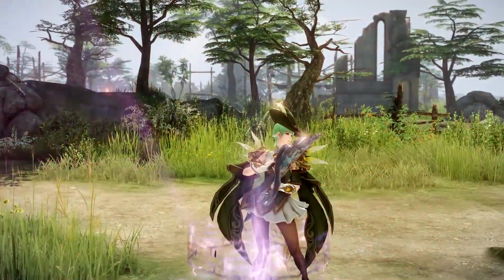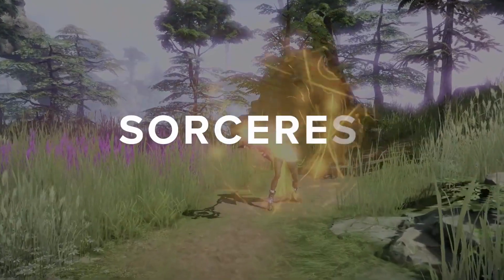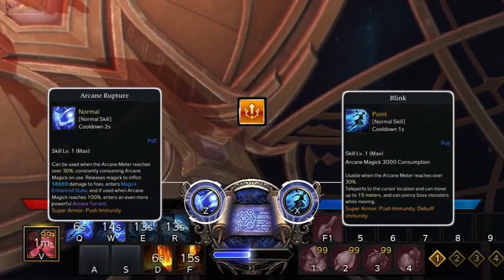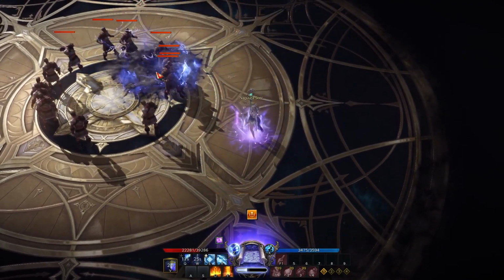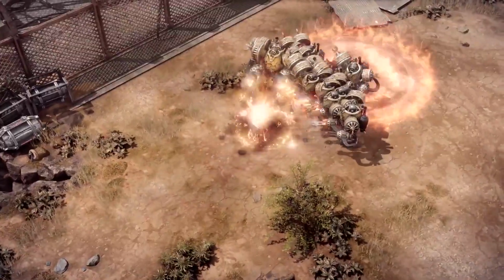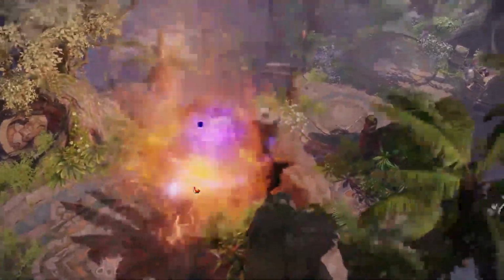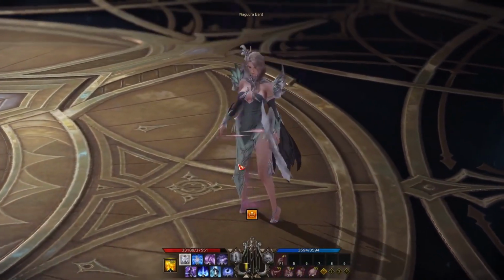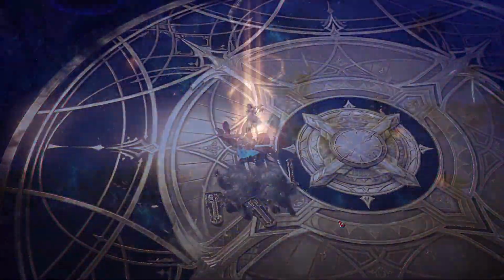Pick Your Class: Mage Trailer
Naguura the Creator chooses magic to be a mage. As they tap into Arkesia's ancient magic to heal wounded or cast dangerous spells against evil forces, watch as the creator, Naguura, chooses magic with the mage class.